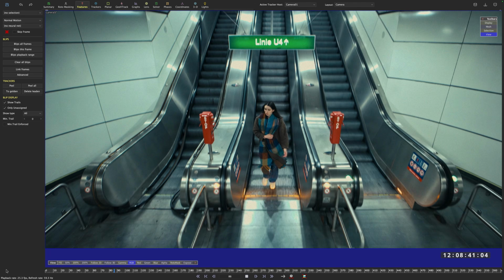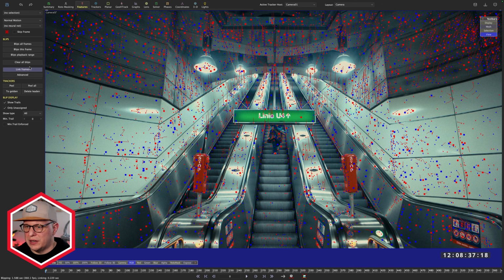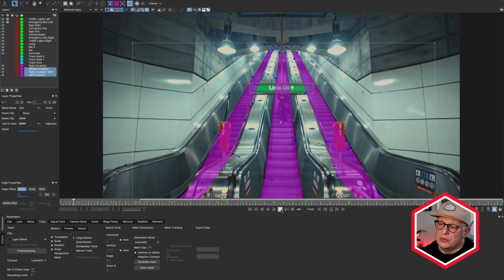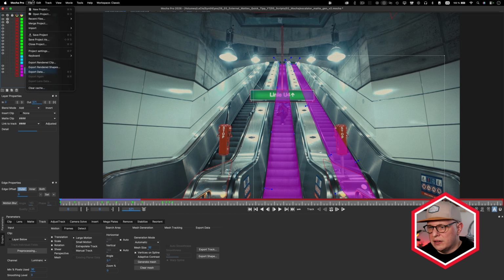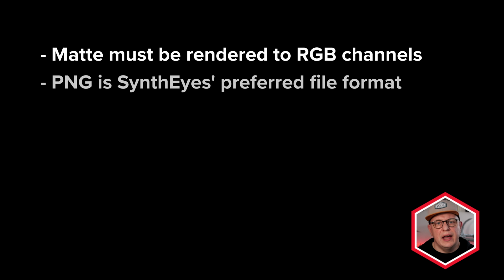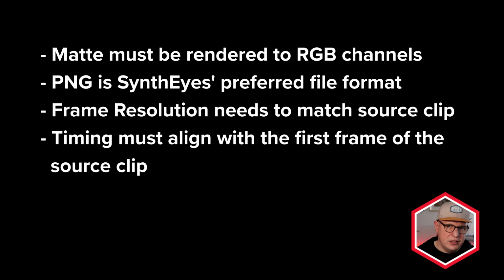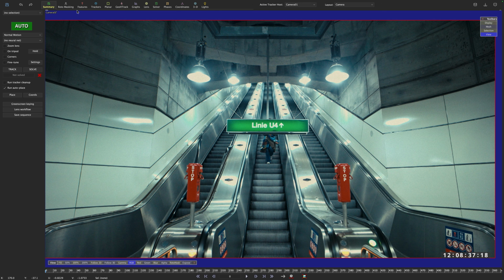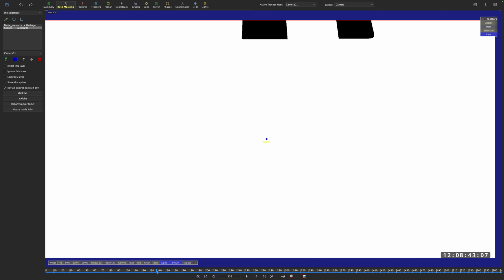Use any Matte in SynthEyes - Quick and Easy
There are a number of ways to isolate objects in SynthEyes, but often a Mask already exists in some other application - we just need to get it into SynthEyes

Join Product Specialist Christoph Zapletal for this little quick tip where he'll take you through the whole process in just four minutes.

⦁  Bringing external Mattes into SynthEyes
⦁  Exporting Tips & Tricks
⦁  Combing external Mattes with other isolation techniques

00:00 Intro
00:24 Illustrating the Problem
01:03 Exporting from Mocha
01:34 Export Guidelines
02:29 Adding external Masks in SynthEyes
03:05 Combining the external Mask with Mask ML